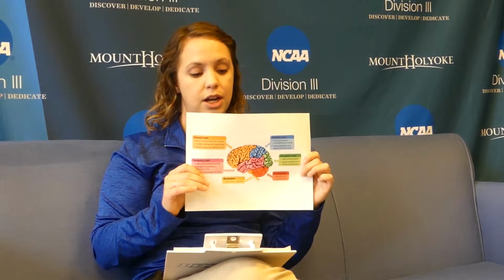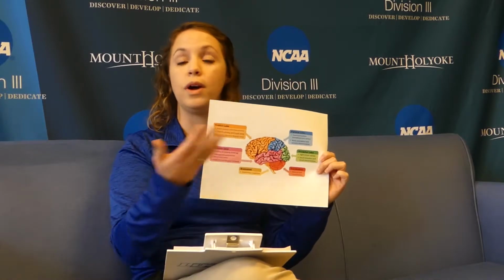Mount Holyoke College Athletics - ATC Tip of the Week - December 5, 2019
In this week's "ATC Tip of the Week", Assistant Athletic Trainer Catie LeBlanc continues her three-part series on sport-related concussions and goes into further detail regarding the physiology.